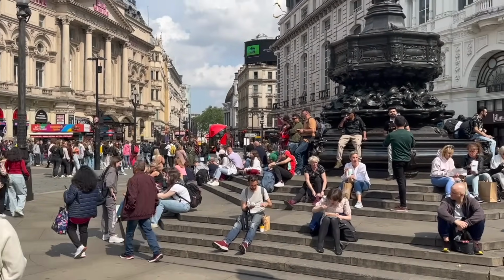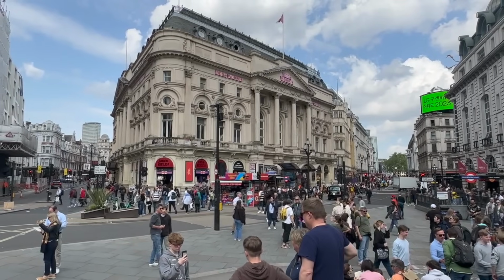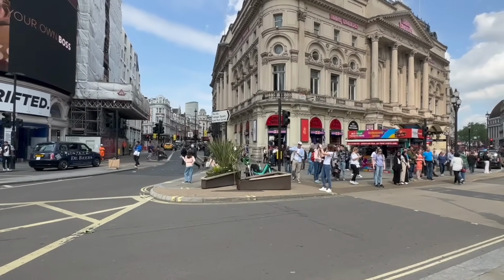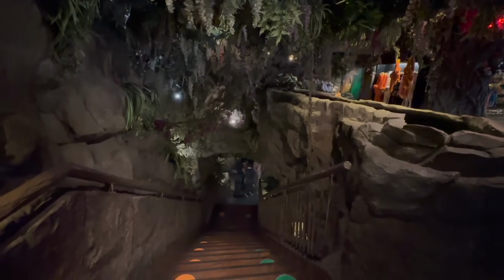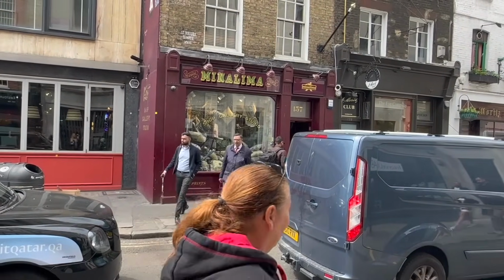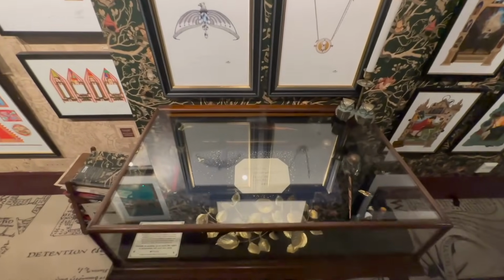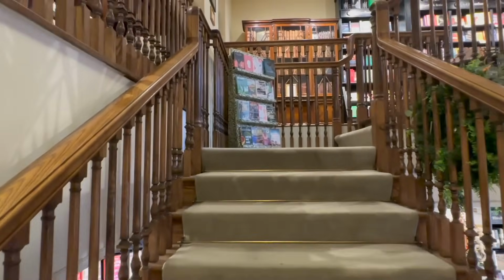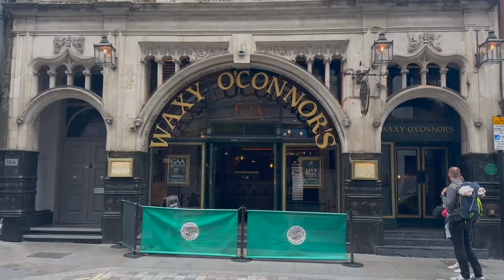Exploring Piccadilly Circus | Virtual Tour of London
In this video Sinead takes you on a journey to explore Piccadilly Circus.

 In this video you'll find out what to do in Piccadilly Circus, which pub to visit nearby, where to shop for Harry Potter merchandise, and learn just why it's called Piccadilly Circus! See the "statue of Eros,' the glamorous Piccadilly, and the iconic Shaftesbury avenue as Sinead shows you some of her favourite Piccadilly Circus locations.

From the best Harry Potter souvenirs to the best places to eat and drink in Piccadilly, and a quick visit to one of London's finest bookshops, this video will showcase some of the major - and hidden - gems located in this iconic London district.

If you enjoyed this London tour, then please consider leaving Sinead a Tip

VISITING LONDON? Join us for a guided walk or look for our travel tips to help plan your trip.

And join our Facebook group "London Travel Tips and Hacks" where you can chat with tour guides, locals, veteran London tourists, and more,

Guide: Sinead O'Leary